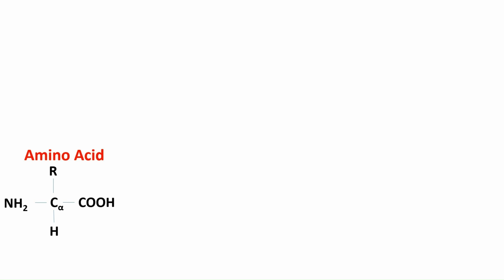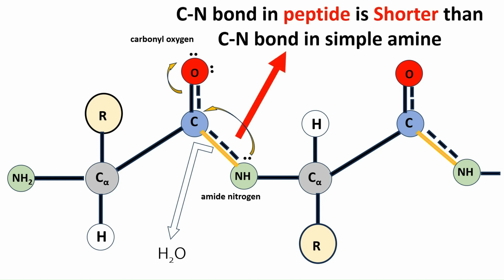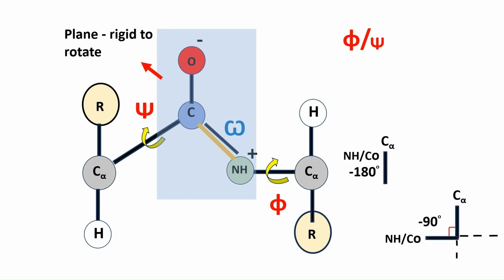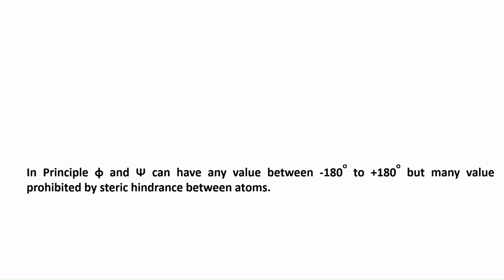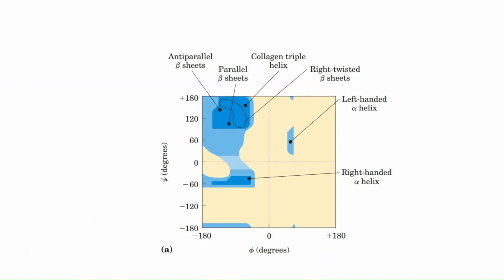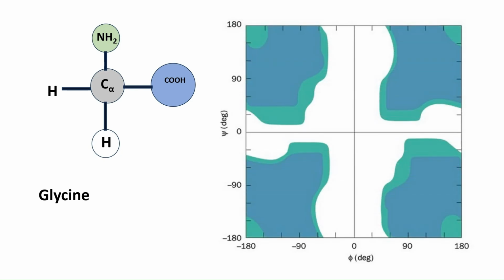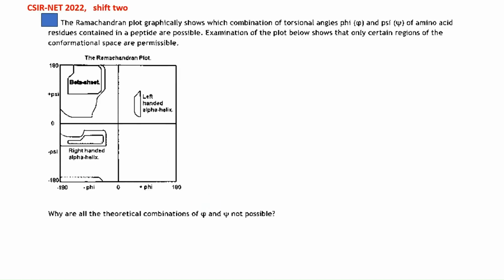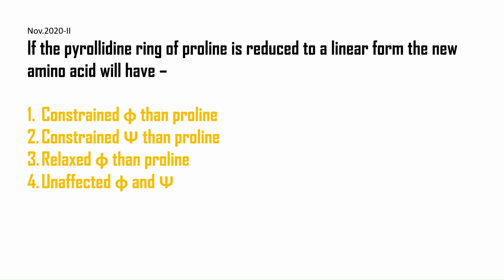Ramachandran Plots/Torsion angles/Phi and psi angles/Secondary structure/Peptide conformation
The Ramachandran plot and torsion angles play crucial roles in understanding the conformational properties of peptides and proteins. The Ramachandran plot is a graphical representation of the phi (Φ) and psi (Ψ) torsion angles, which define the rotation of peptide bonds in a polypeptide chain. By analyzing the distribution of these angles, we can determine the allowed and disallowed regions for protein backbone conformation. This plot serves as a powerful tool for assessing protein folding, secondary structure elements (such as alpha helices and beta sheets), and overall protein stability. Torsion angles, on the other hand, provide insight into the flexibility and dynamics of peptides by describing the rotation around individual bonds. Understanding the Ramachandran plot and torsion angles is crucial for protein structure prediction, design, and engineering, ultimately aiding in the elucidation of protein function and interactions.